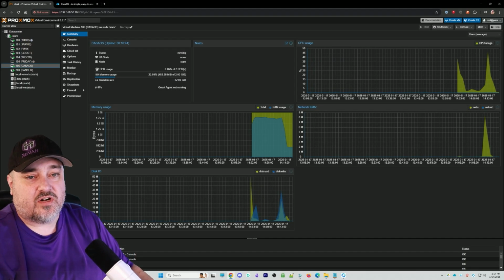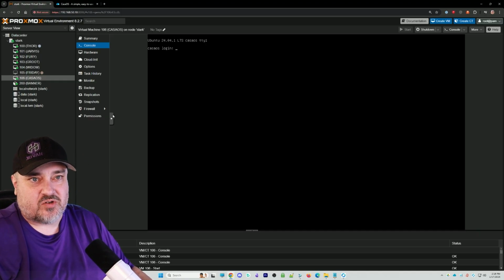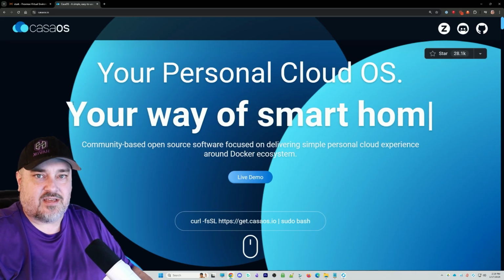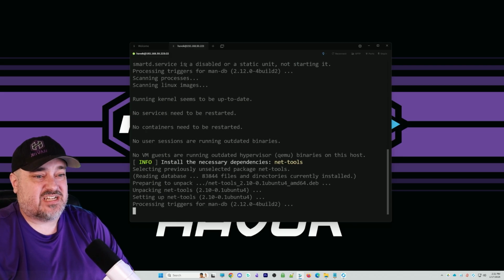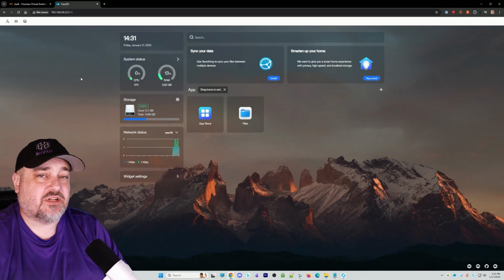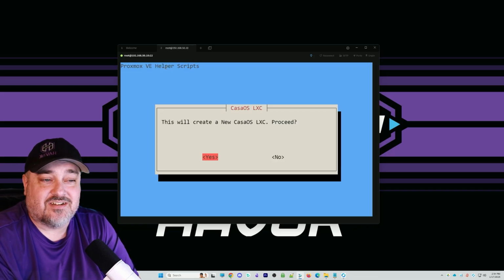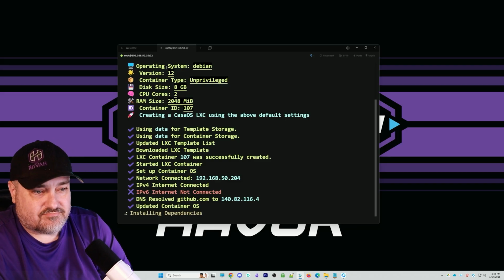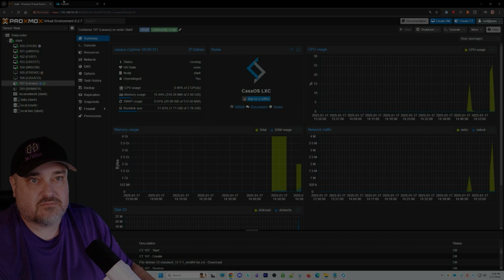"Install CasaOS on Your Home Server (2025 Easy Setup Guide for Beginners!)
Looking to turn your old PC or Raspberry Pi into a sleek home server? In this video, we’ll show you how to install CasaOS—the open-source, user-friendly operating system that makes managing your home server a breeze.

🚀 Step-by-step installation guide 🖥️ Works great on Raspberry Pi, mini PCs & VMs 🌐 Modern web UI for managing apps like Jellyfin, Nextcloud & more 🔒 2025-tested and beginner approved

Whether you're a homelab beginner or building your ultimate self-hosted setup, this guide gives you everything you need to get started fast—with no fluff, no gatekeeping.

For the commands in this video, head over to my